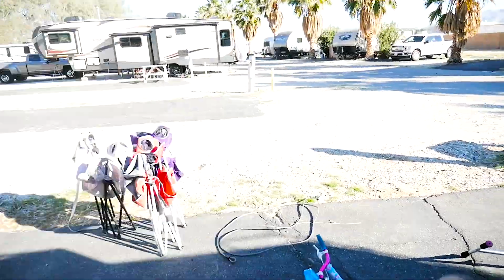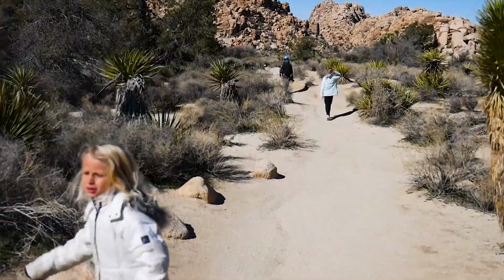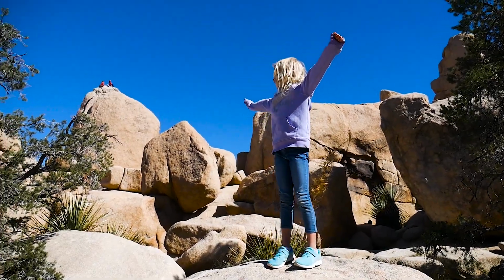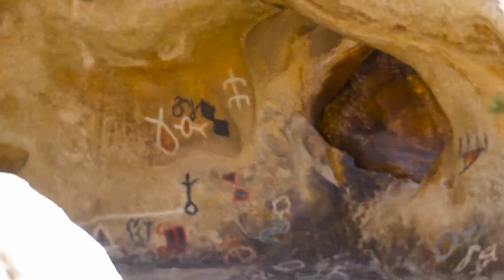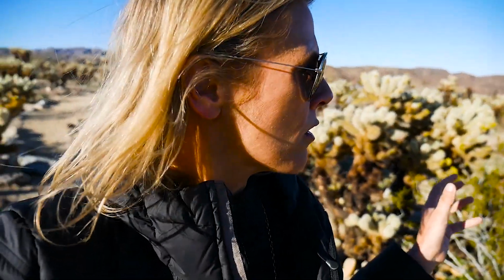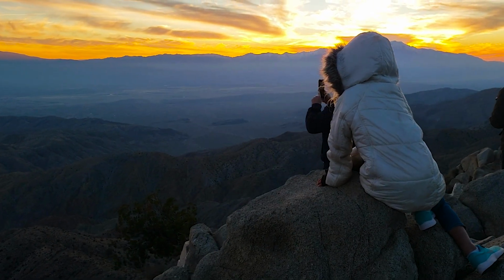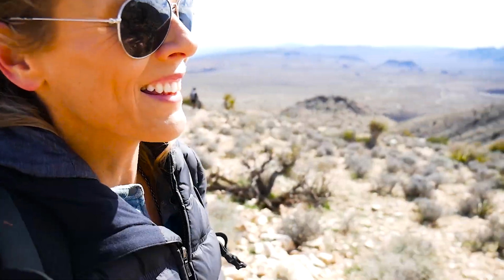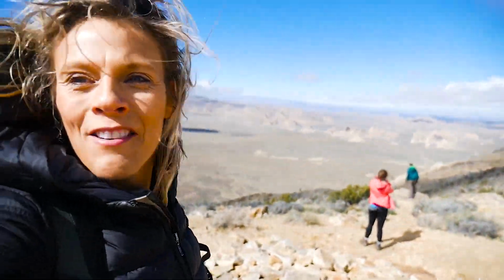Things to do in Joshua Tree National Park with Kids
What a STUNNING park Joshua Tree National Park is. We hike to the top of Ryan Mountain, visit the cholla garden and enjoy a spectacular sunrise at Key View. AND we visit Poppy & Harriet's at Pioneer Town,, one of the most famous live music venues in the country

✈ Join our free VIP travel tribe where we can help YOU travel MORE and create better MEMORIES

🏝 Find our best travel tips and stories on our award winning travel blog

🌎 Follow our latest travel adventures on Instagram (@ytravelblog)